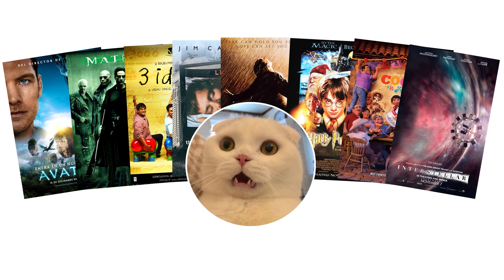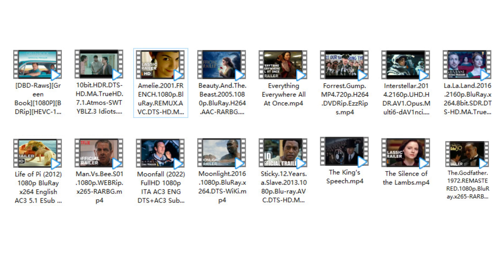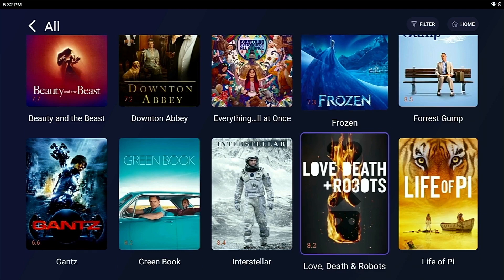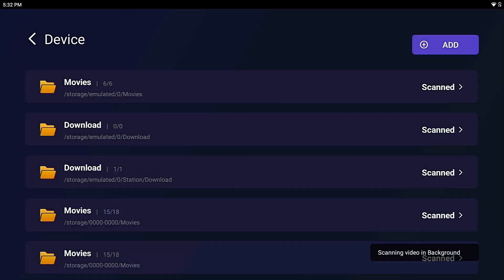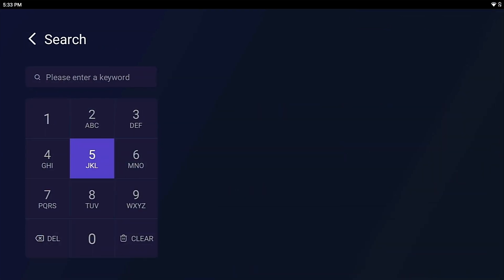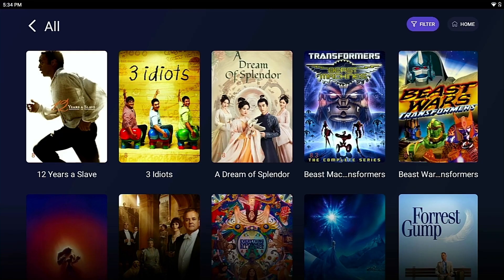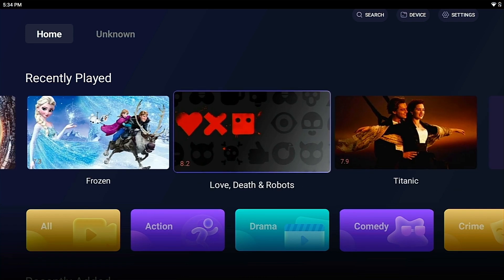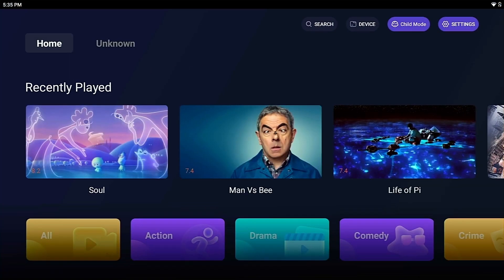The First Automatic Movie Library!!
Movie collection looking a little jumbled and crazy?
Don't worry. Station PC’s Movie Library helps you organize all your movies.